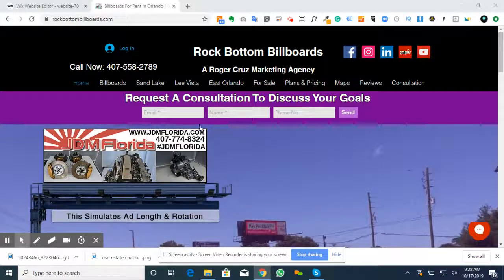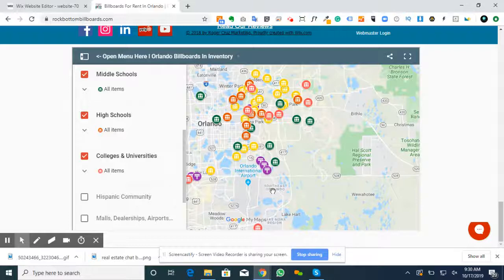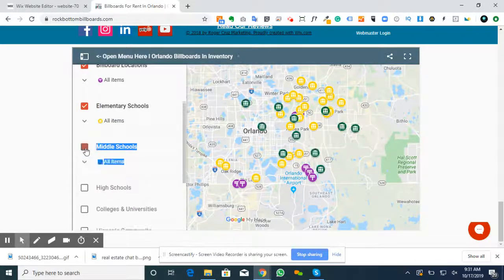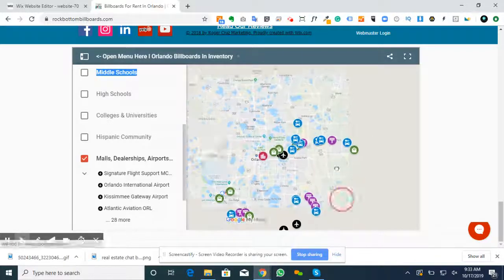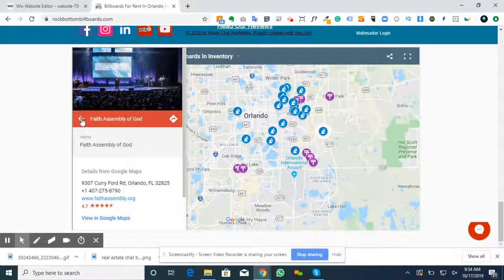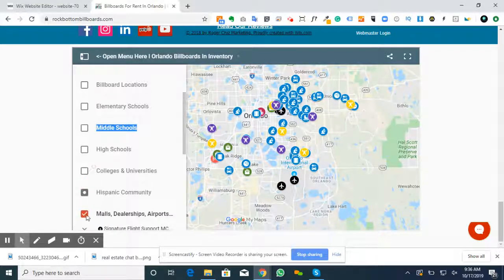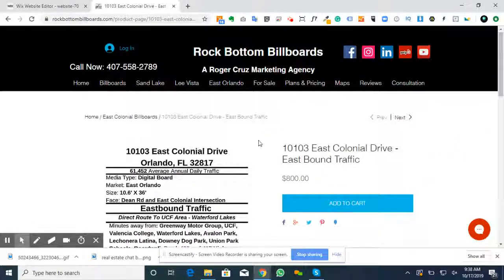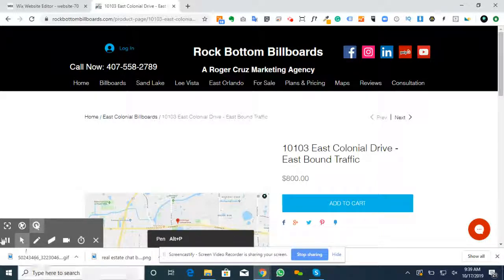rockbottom billboards orlando - How to use map to find the right billboards for rent in Orlando